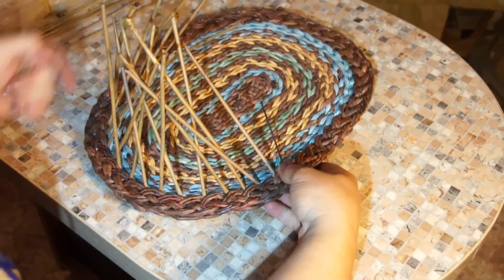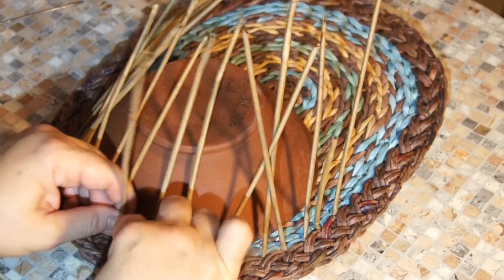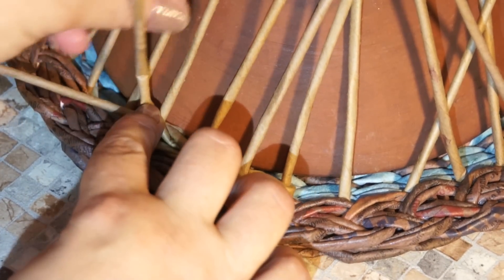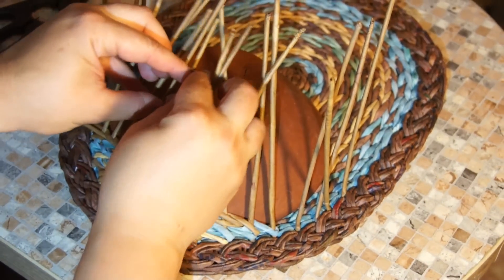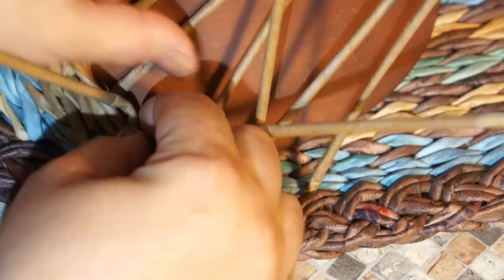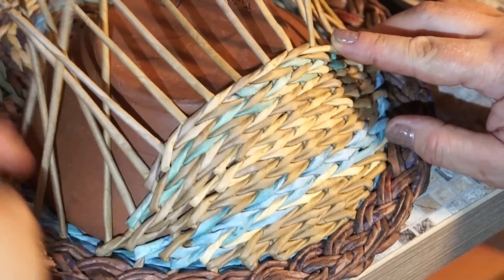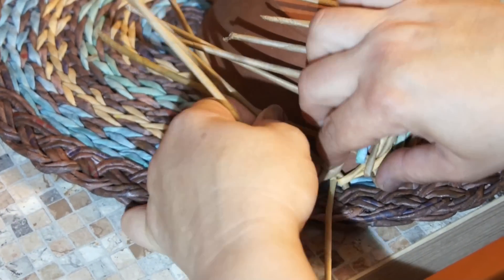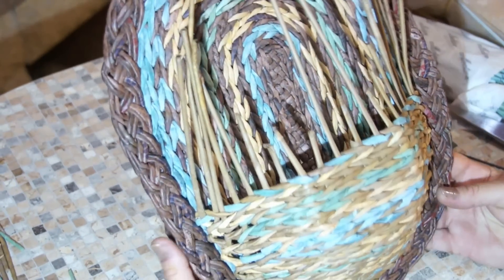A shelf with a pocket. Weaving a pocket. Part 2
▅ ▆ ▇ █ █ █░░A░T░T░E░N░T░I░O░N░ █ █ █ ▇ ▆ ▅
▬► Website «Newspaper weaving»
▬►The group «Newspaper weaving»  on Facebook